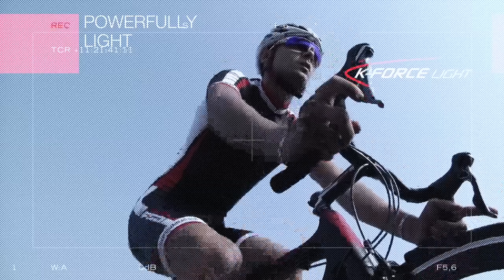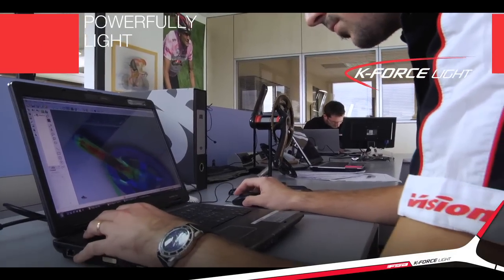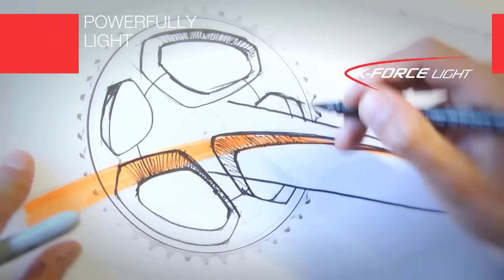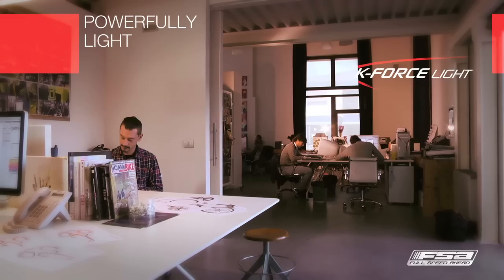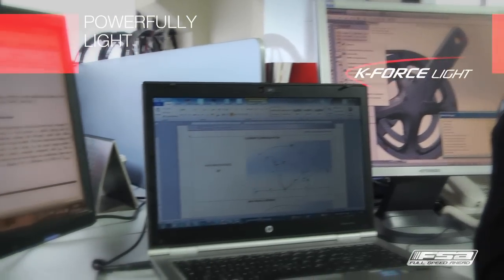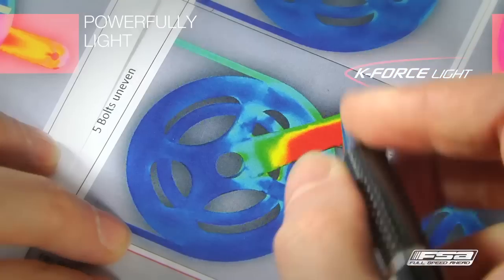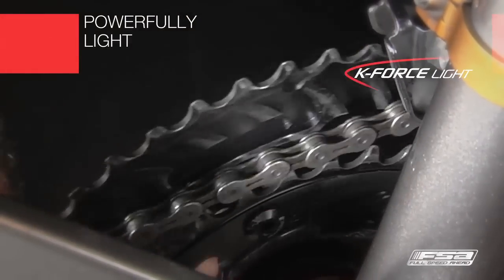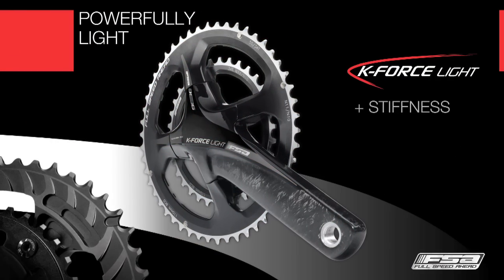NEW! K Force light Crankset 2014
Explanation of the features of the new crankset K-Force Light for FSA.